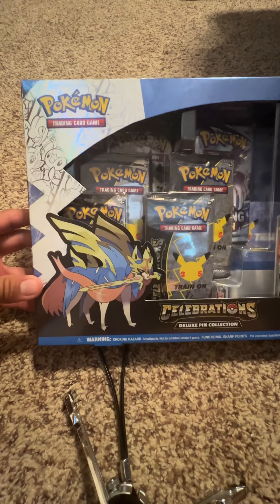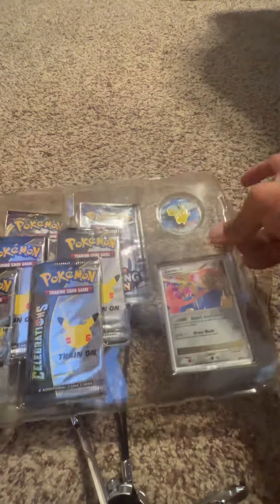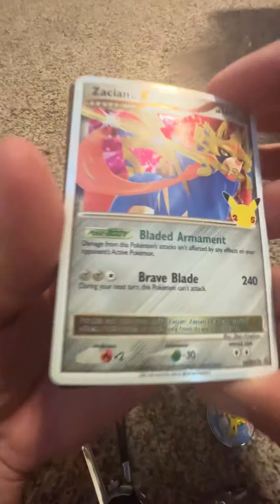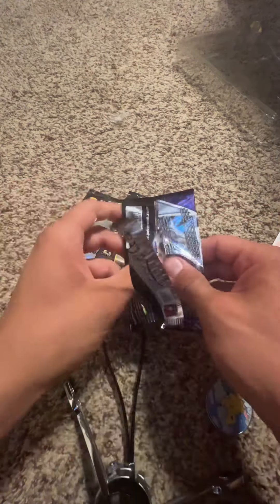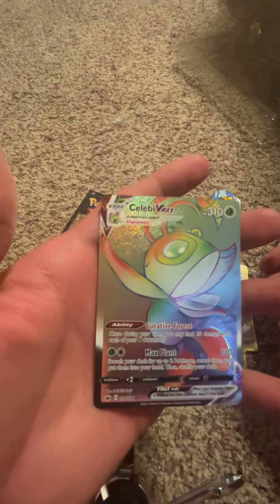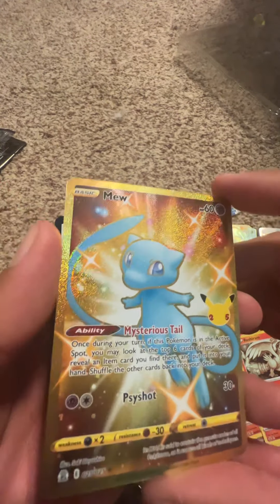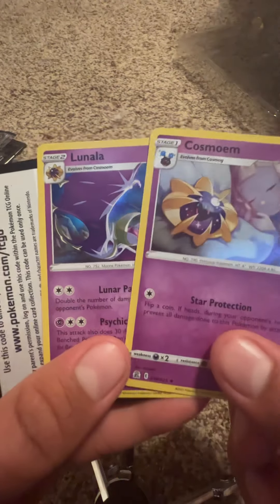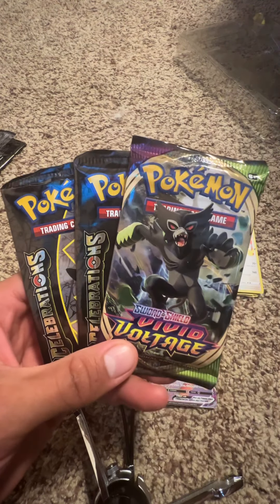Celebrations deluxe pin collection